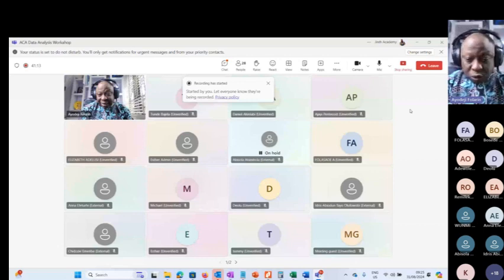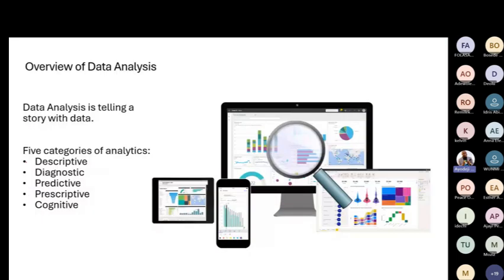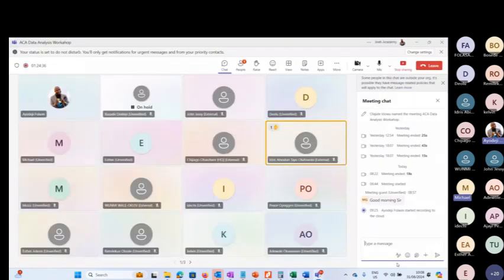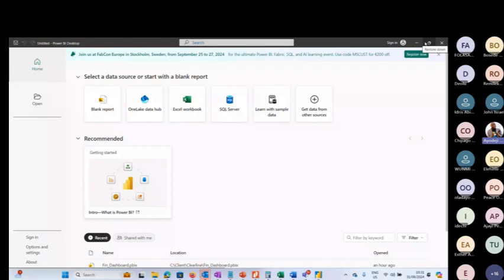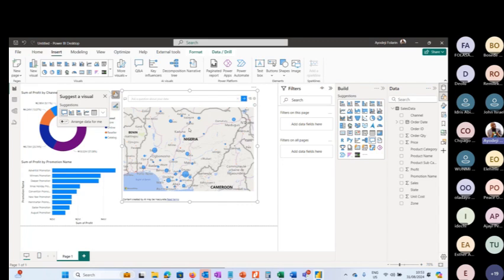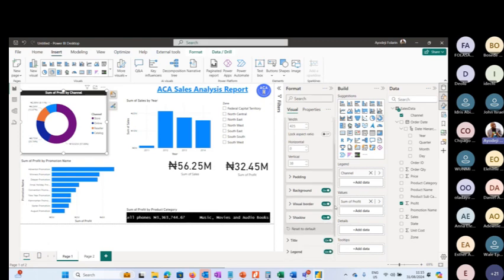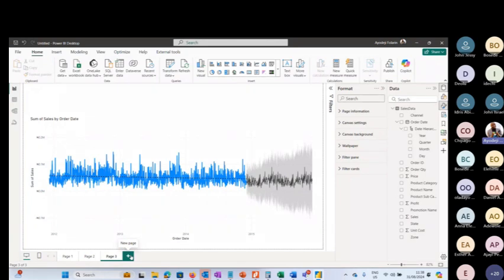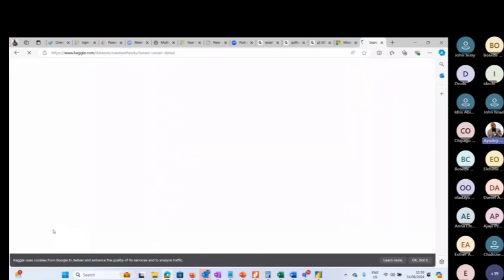Data Analysis for Beginner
You can practice along with us by downloading the Sales Data used in the video from here